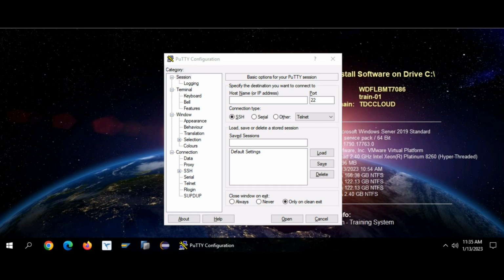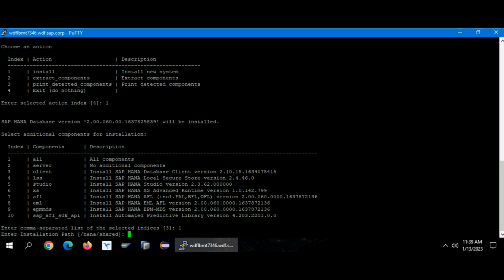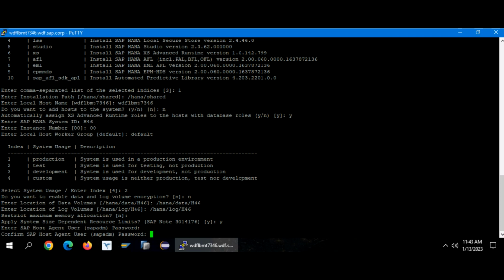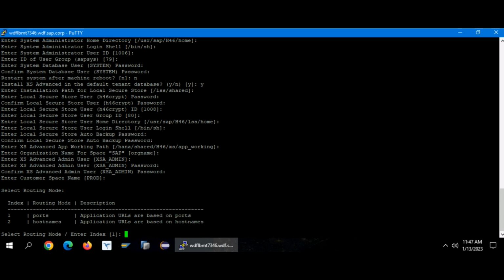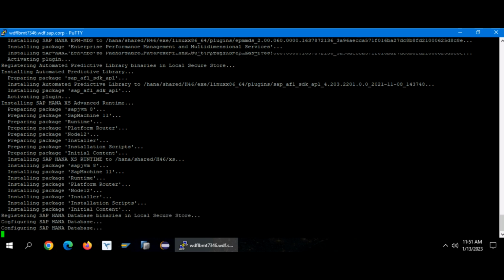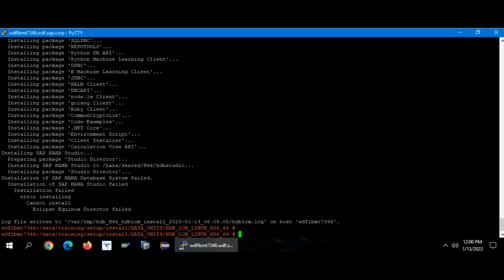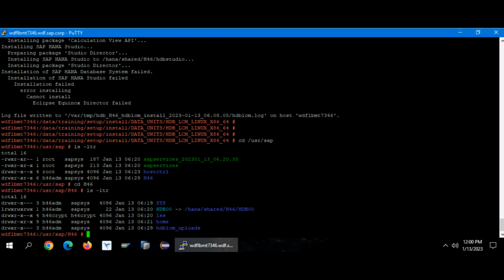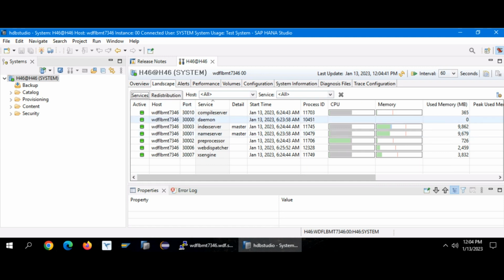SAP HANA DB installation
HANA 2.0 SPS6 installation
Install a Single-Host SAP HANA System